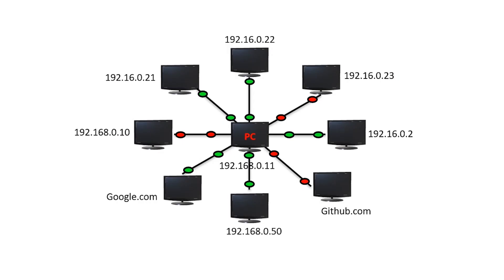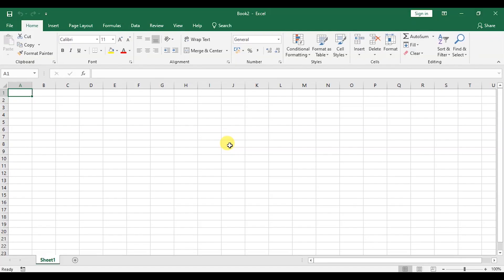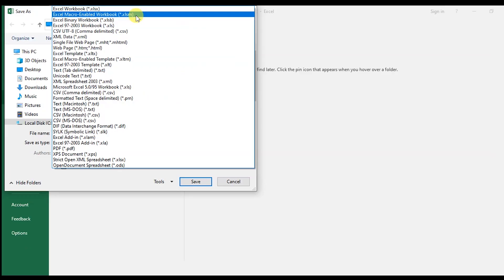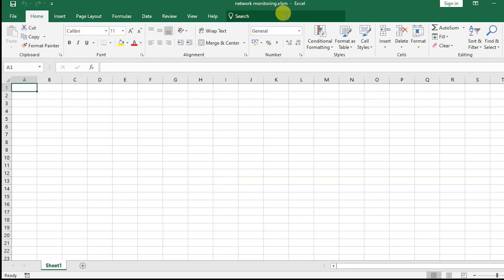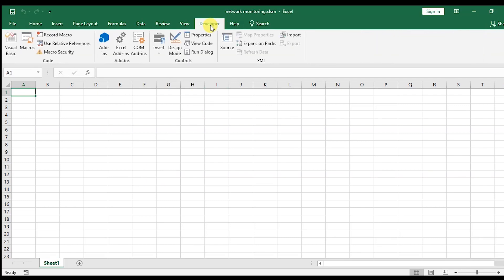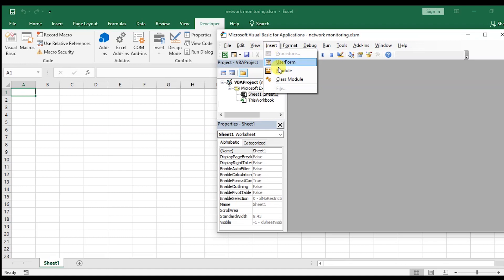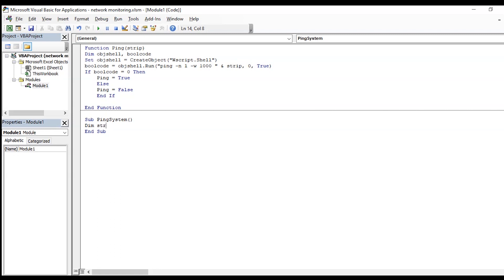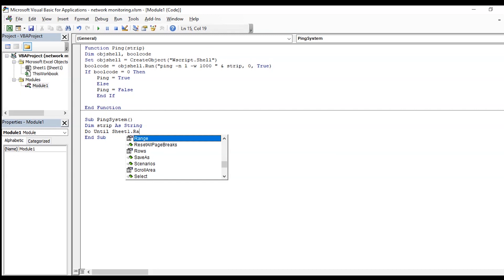Free Network Monitoring using Excel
Easy way to write the script one second to test the device.

0:00​ - Intro
0:33​ - Explanation using Diagram
1:16​ - Save Excel as .xlsm
1:33 - Enabling Developer Option
1:52 - Creating Script
2:28​ - Creating Table
2:47​ - Writing Script
6:24​ - Creating START and STOP button
7:01​ - Testing Script
7:42 - Testing More IP's